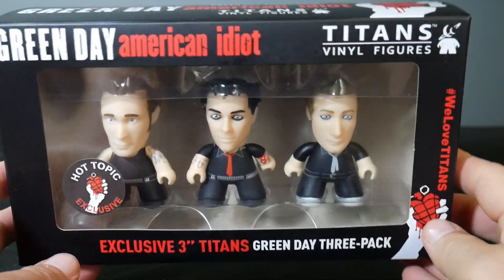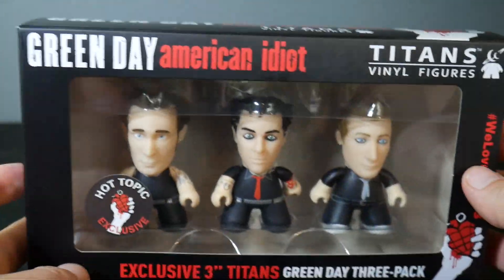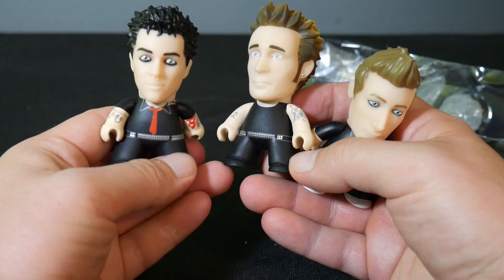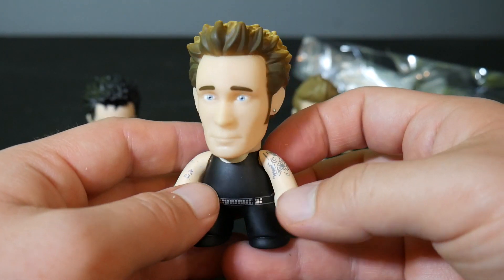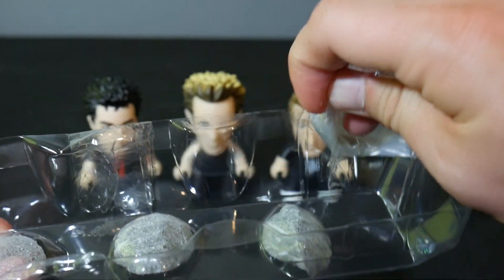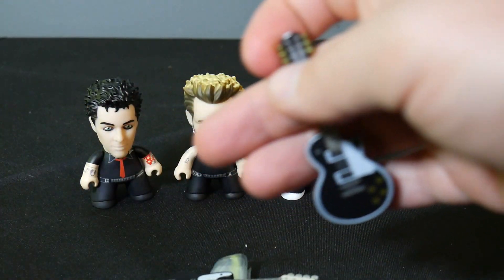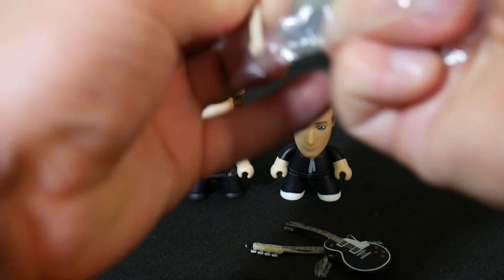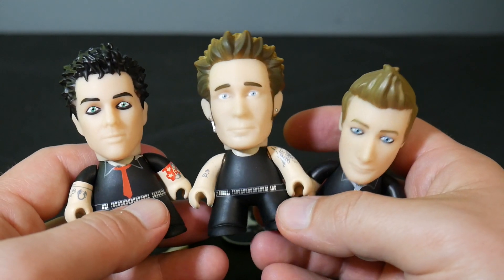Green Day Hot Topic Exclusive Titans Vinyl 2 Pack Unboxing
Check out this Hot Topic Exclusive Green Day Titans Vinyl 3-Pack!